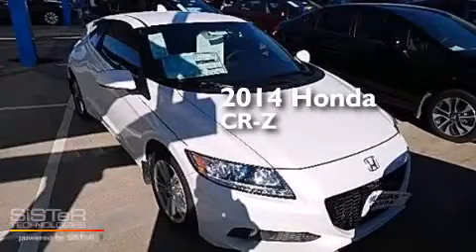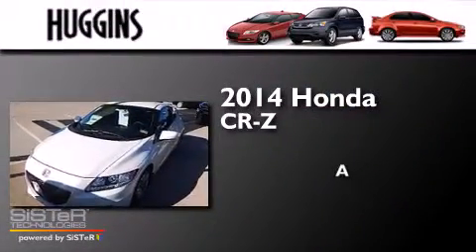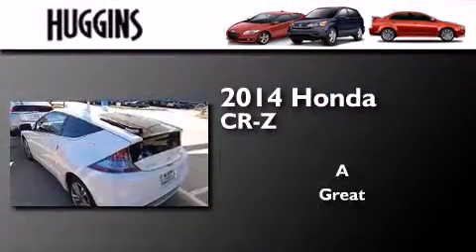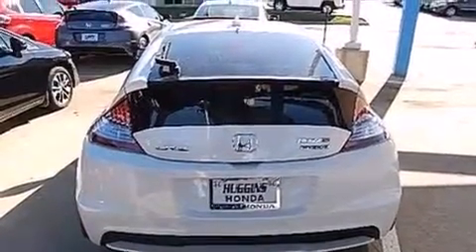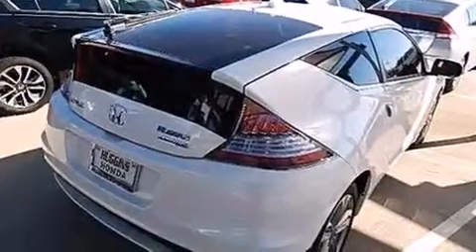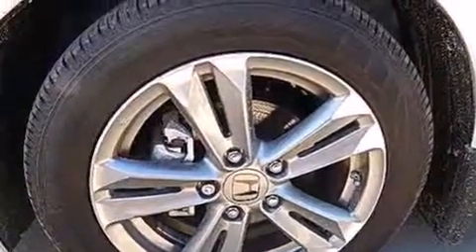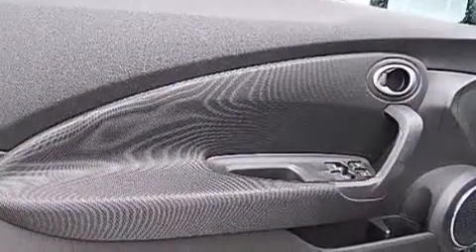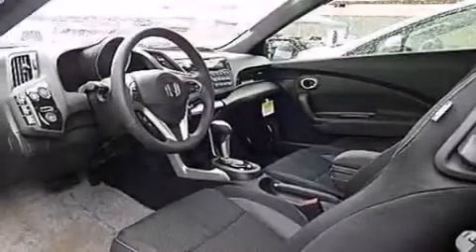2014 Honda CR-Z North Richland Hills TX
We've been honored to serve the Ft. Worth TX area , we promise that your experience at our dealership will exceed your expectations ! Year : 2014 Make : Honda Model : CR-Z Engine : 4-Cyl Hybrid i-VTEC 1.5L Trans . : 6-Spd Manual Exterior : White Miles : 10 Interior : Gray Stock : 44540 Huggins Honda 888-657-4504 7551 NE Loop 820 North Richland Hills , TX 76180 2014 Honda CR-Z Ft. Worth TX